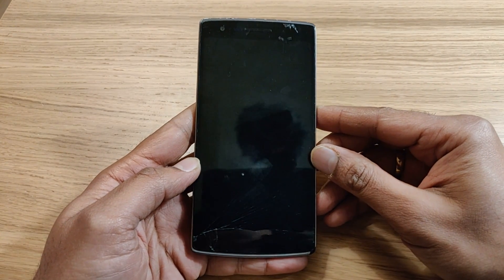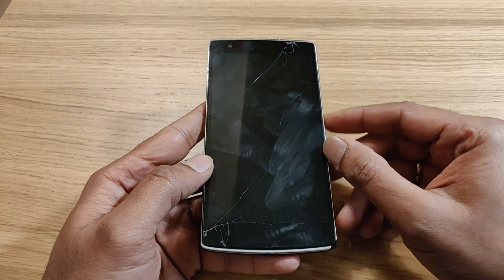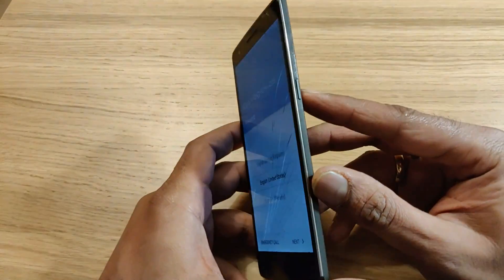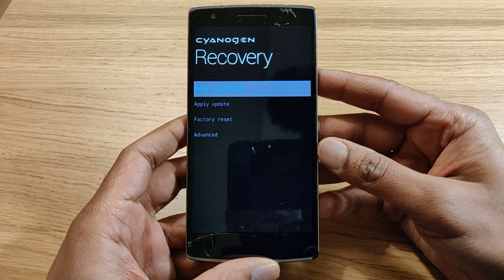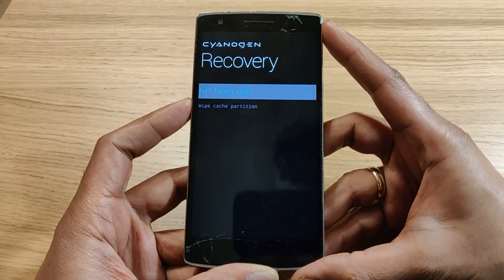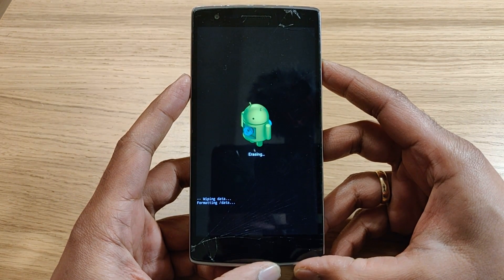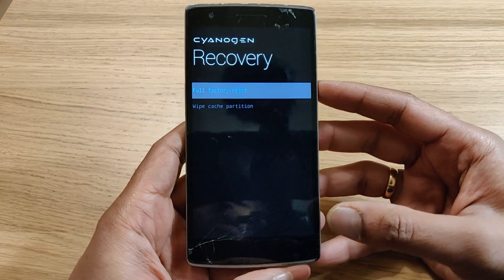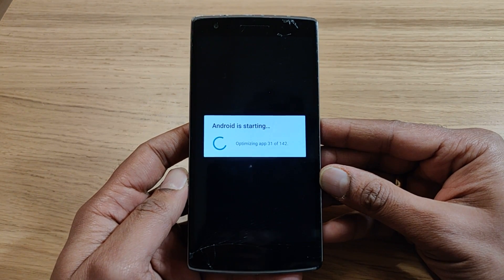HOW TO RESET AN ANDROID PHONE WITH BROKEN SCREEN | TOUCH NOT WORKING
Friends if you ever had the situation where your smartphone touch screen does not work either the screen is cracked/broken or any other reason.
Here is a simple technique with which you can wipe or erase all your data and stay protected before sending it to Service center.

@unboxandbeyond , unbox and beyond, unbox & beyond, unboxing beyond, beyond unvboxing,